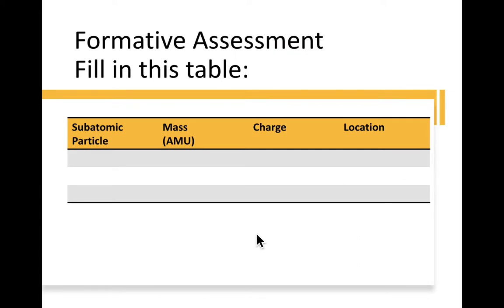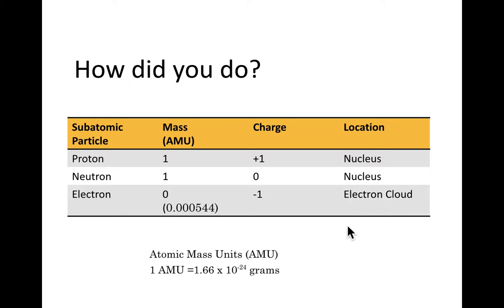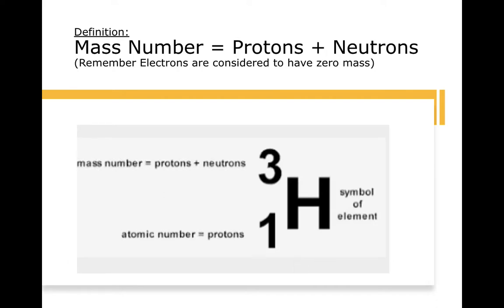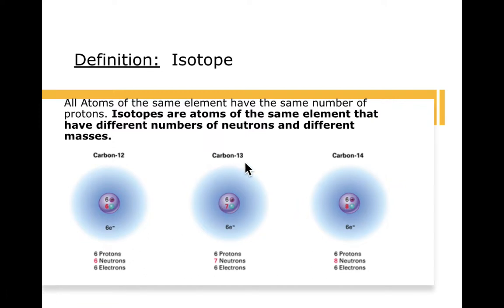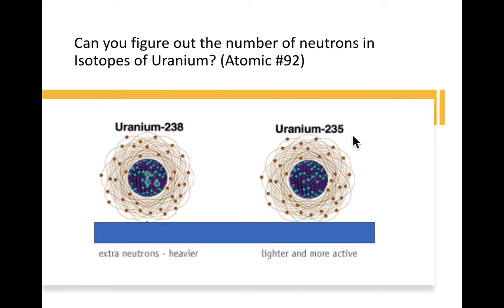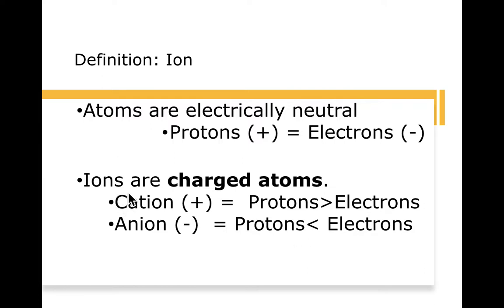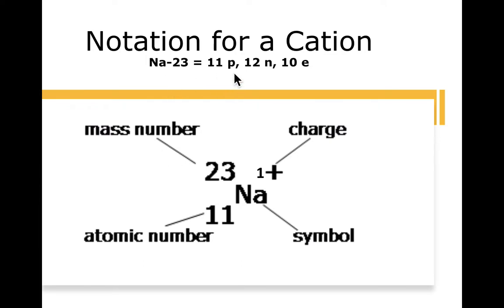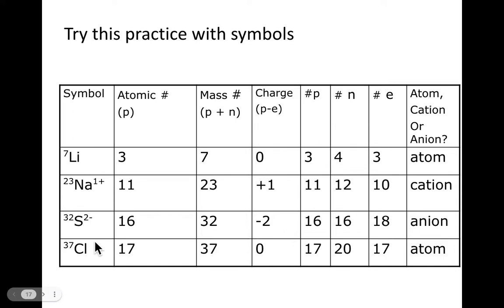U3 Lesson #1 Atomic Anatomy SY23